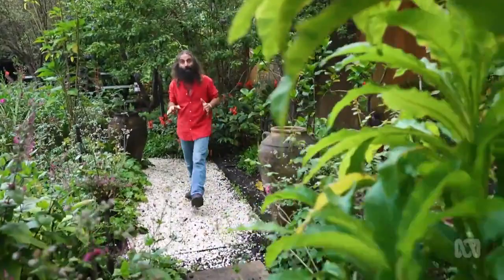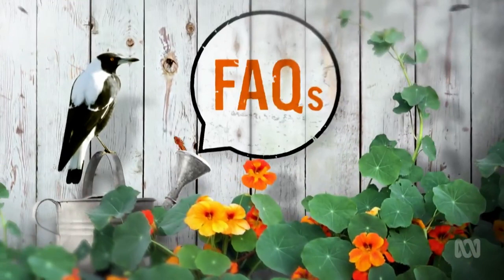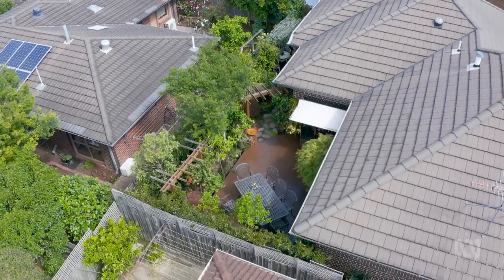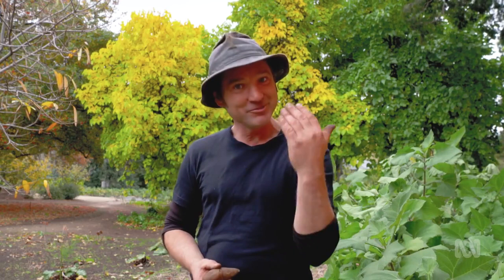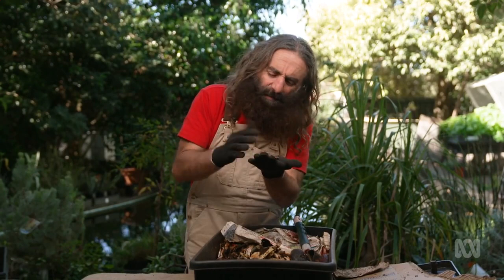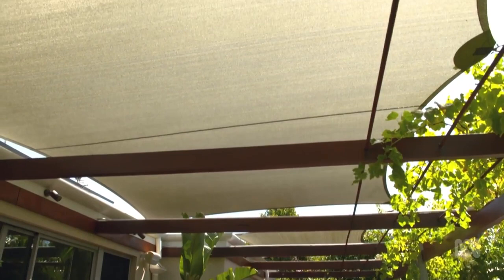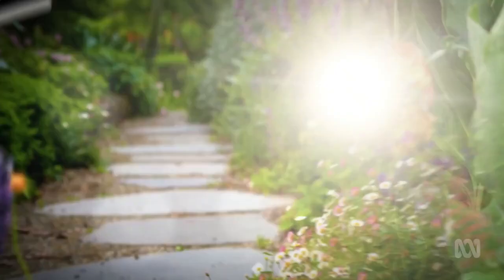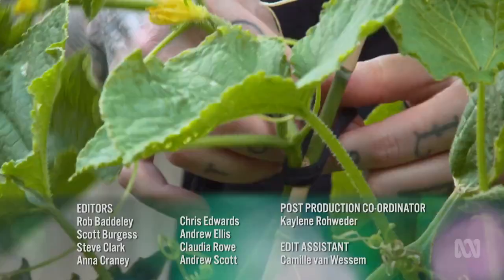Gardeners' World -2023 -Episode 139 -The power of steam in watering plants -Gardening Australia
Jane Edmanson explores the flora of Lord Howe Island, Josh Byrne meets a young beekeeper, Millie Ross makes a seedling tray, Costa Georgiadis gets a taste for green ants in Kakadu, and Hannah Moloney introduces her goats.